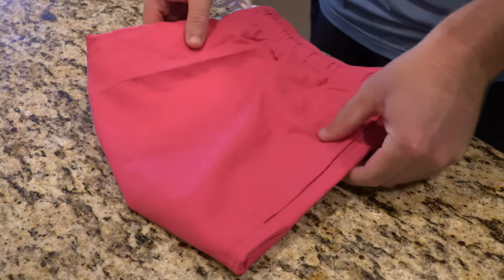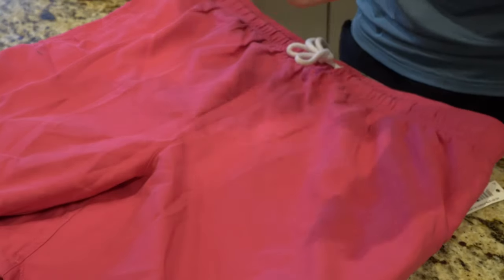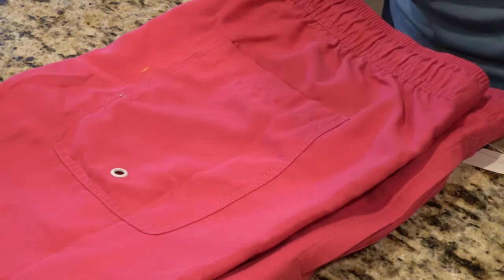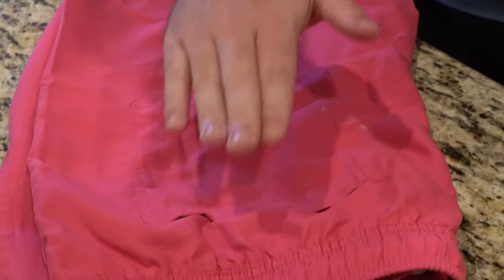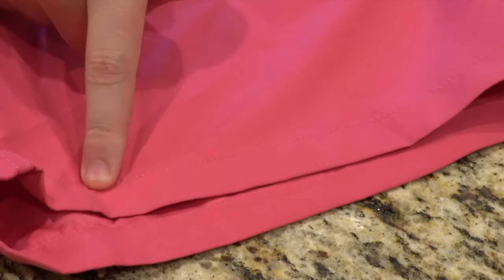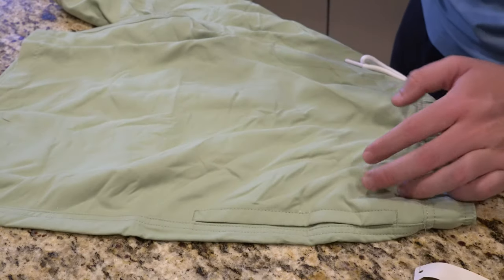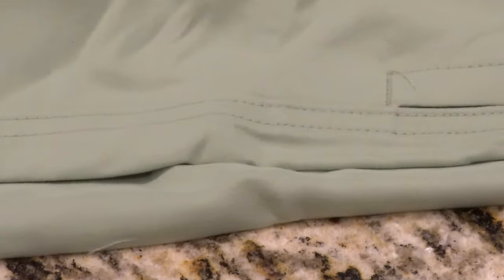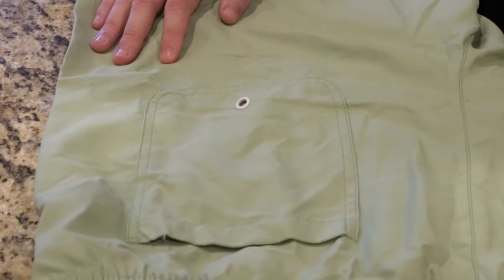Good Timing. Amazon Essentials Men's Swim Trunk Lineup Summer 2020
John Warminski

Big-Box Good

Convenience Good

Vendor Good

John Warminski